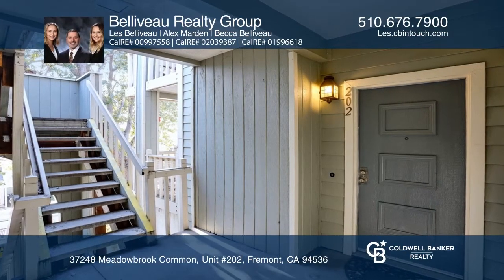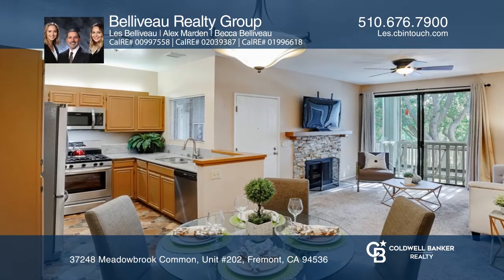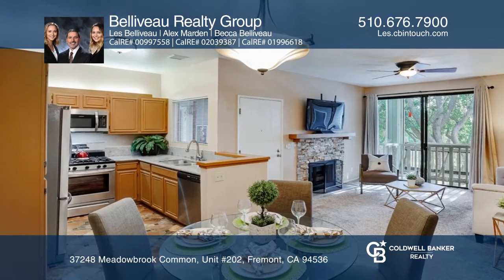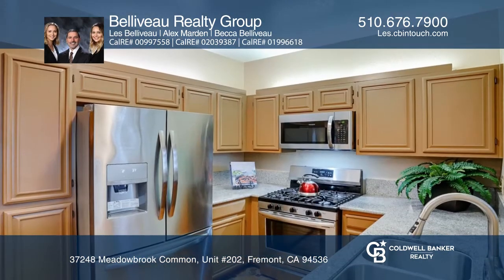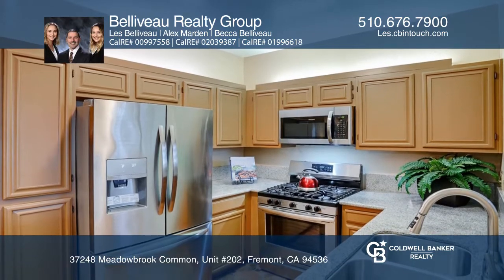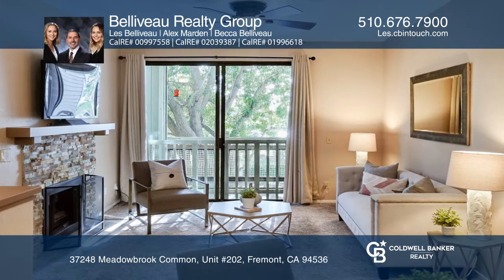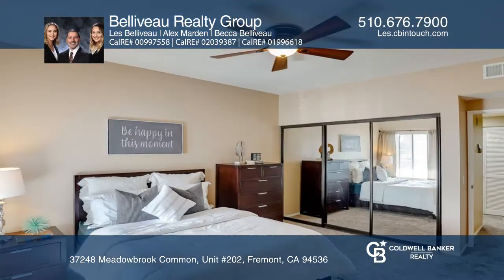37248 Meadowbrook Common, Unit #202 Fremont, CA | ColdwellBankerHomes.com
37248 Meadowbrook Common, Unit #202, Fremont, CA

Tucked away into the gated Meadowbrook community is a beautiful condo with features you’re sure to love! This desirable home has a light and bright open floor plan with a large living area and soaring ceilings that allow the natural light to flood in. The beautifully updated kitchen has granite coun